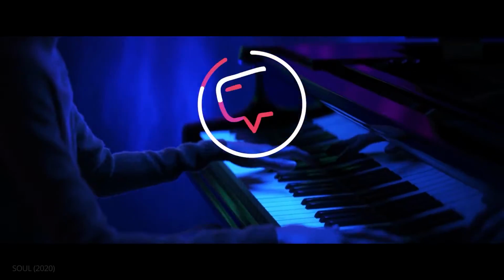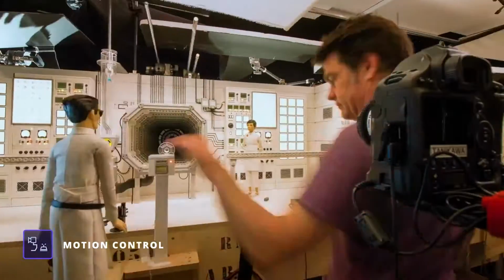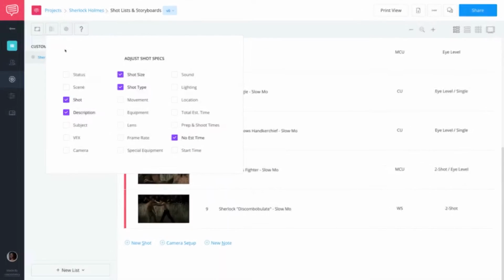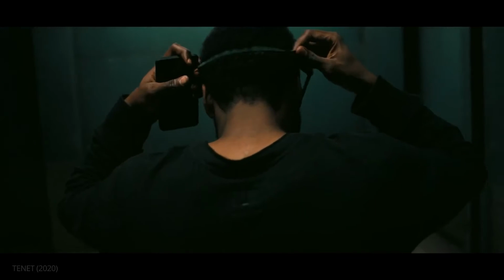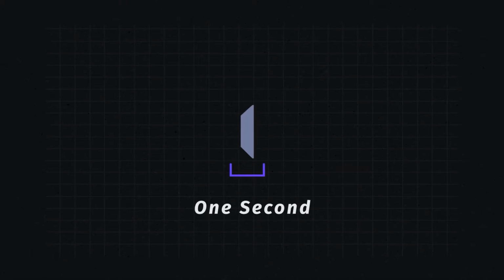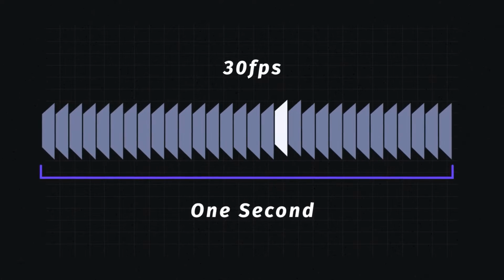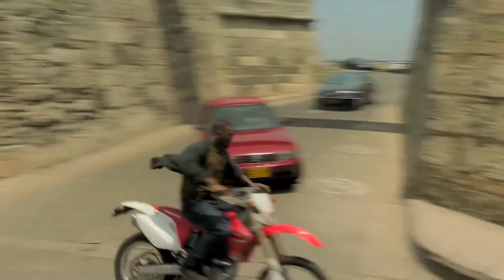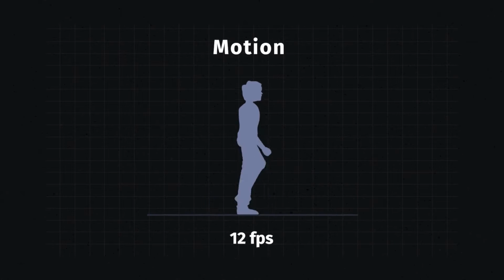Frames Per Second Explained Shot List, Ep 8 EDIT